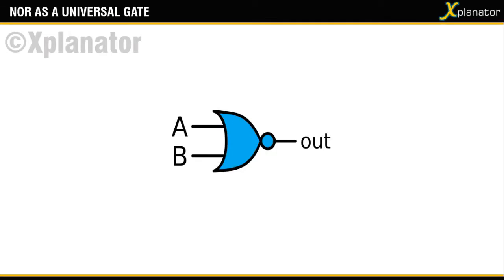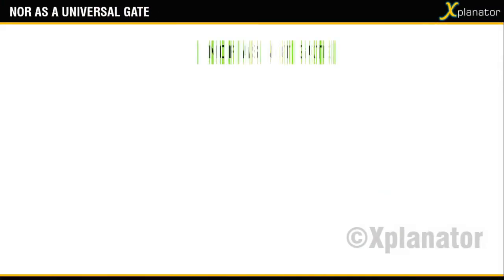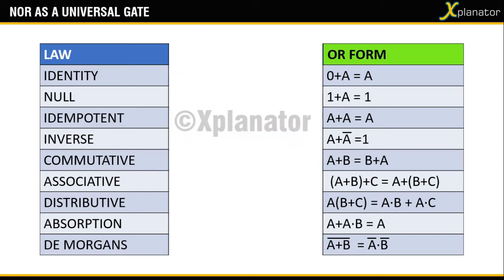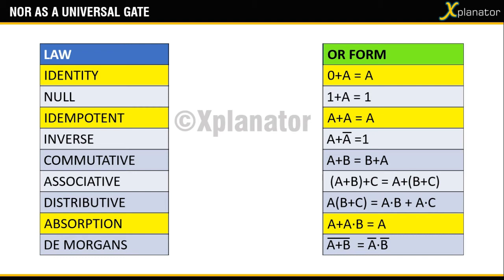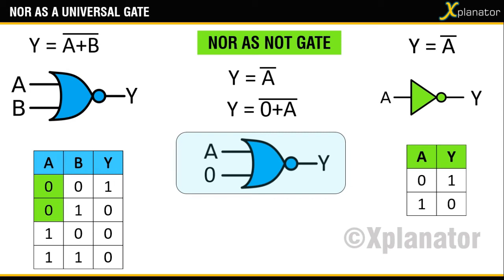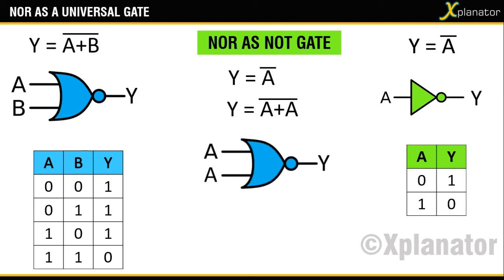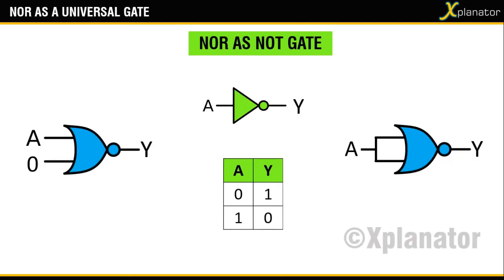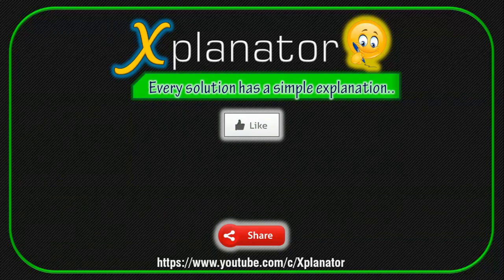NOR GATE AS UNIVERSAL LOGIC GATE | NOT,OR | PART 1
Steps to construct logic gates using universal gate NOR.